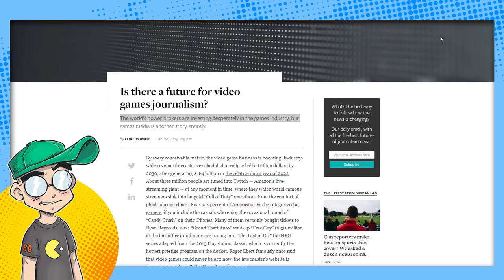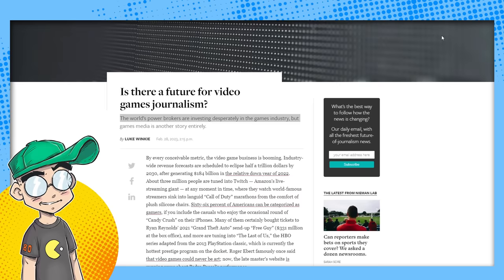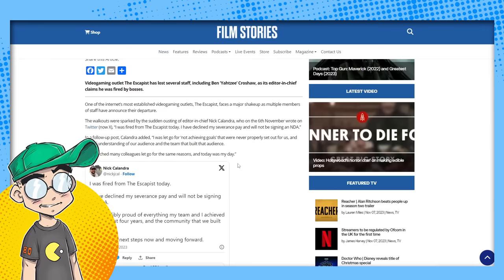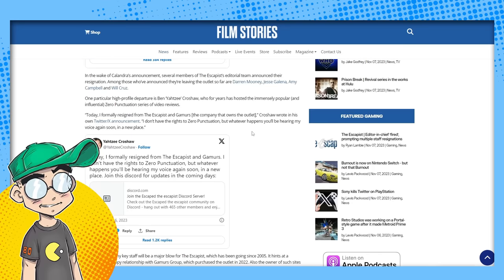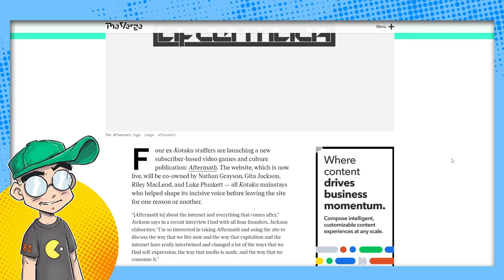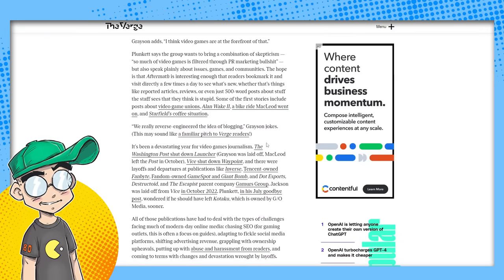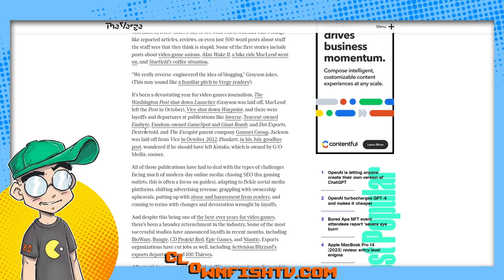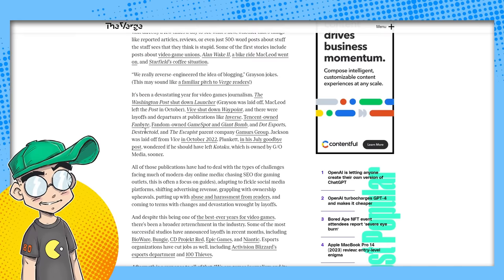R.I.P. Gaming Journalism: The Escapist IMPLODES?!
The Escapist is the latest video game blog to let a bunch of people go. Does this latest "downsizing" bode well for the future of gaming journalism as a whole? Probably not...

Clownfish TV is an unofficial news source and has no connection to any company that we may cover. This channel and website and the content made available through this site are for educational, entertainment and informational purposes only. These so-called “fair uses” are permitted even if the use of the work would otherwise be infringing.